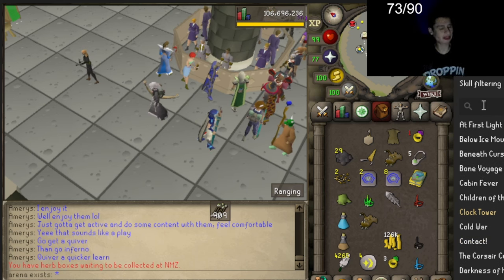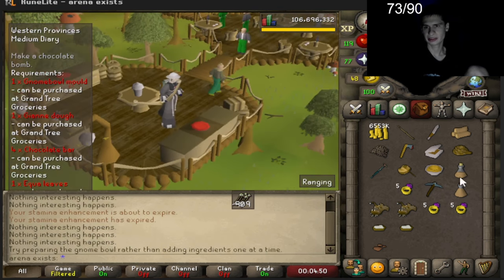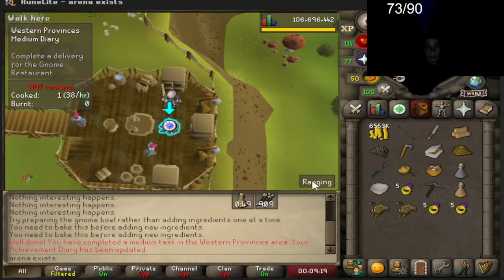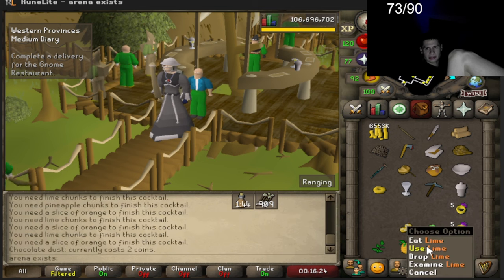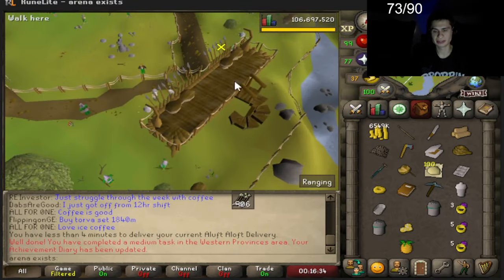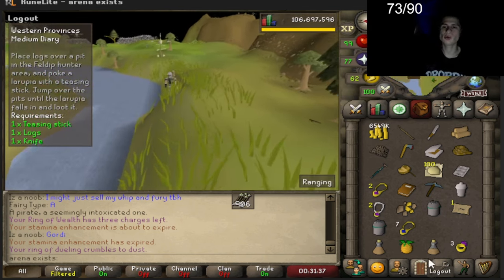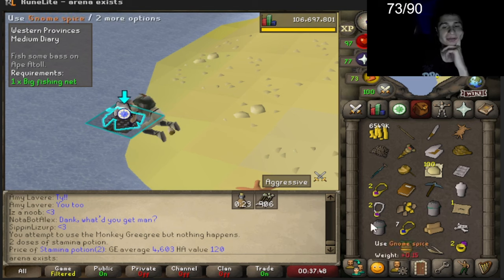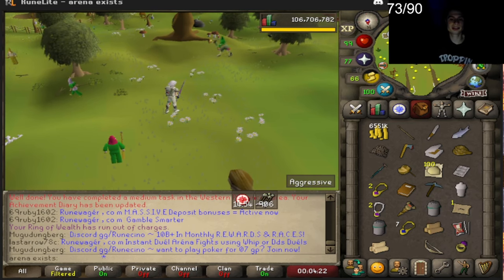Western provinces medium diaries may be a pain | OSRS playthrough